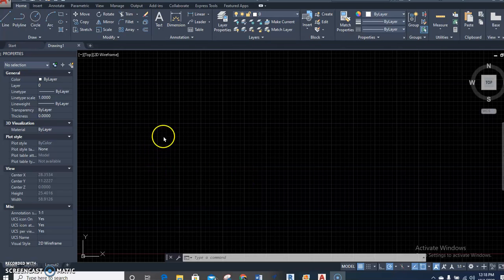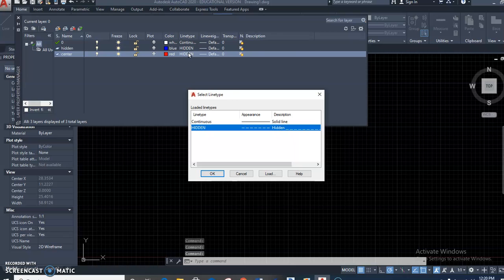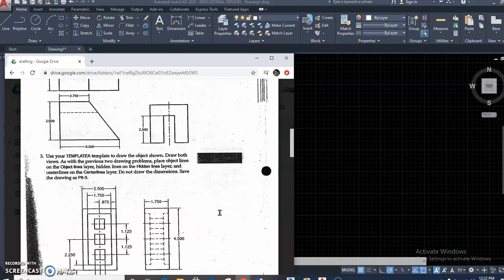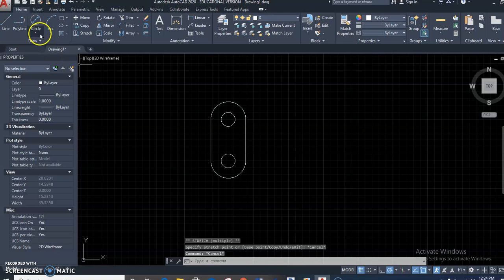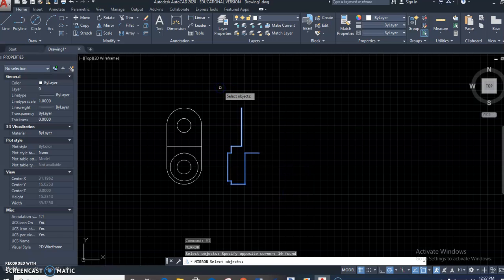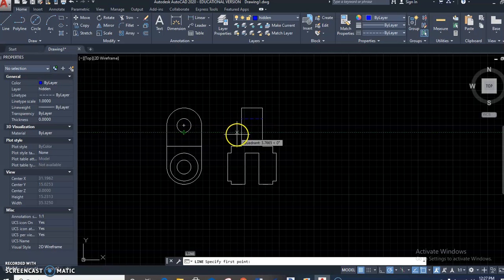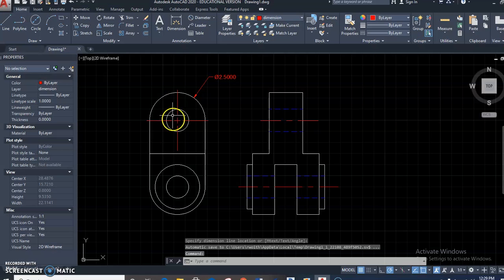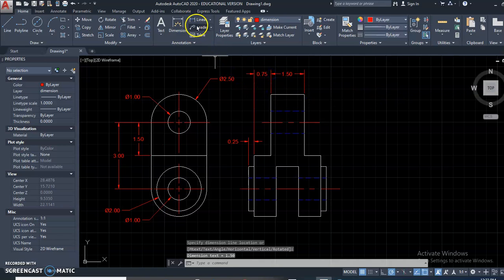layer drawings 6 1